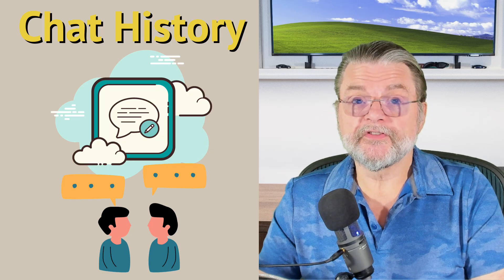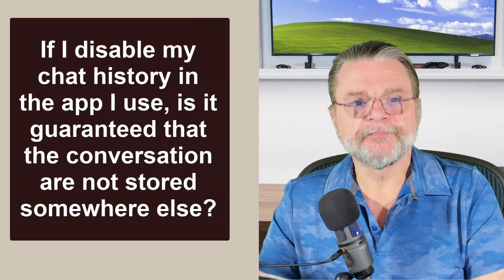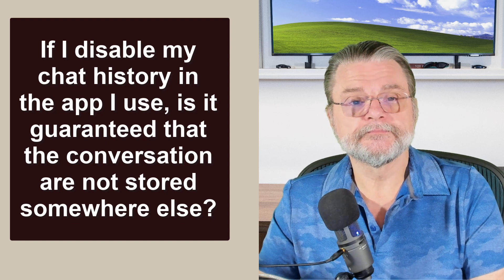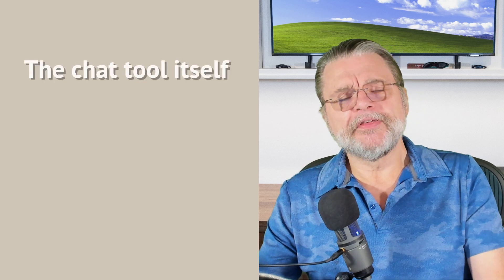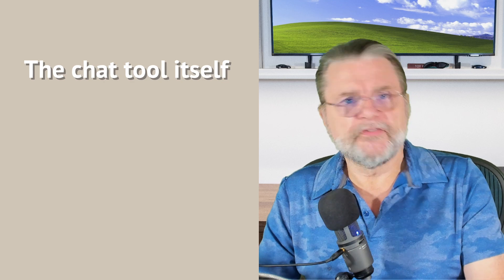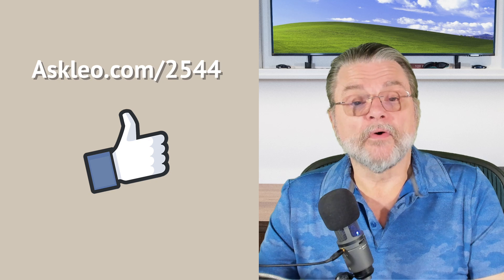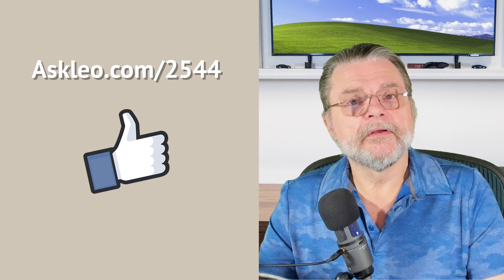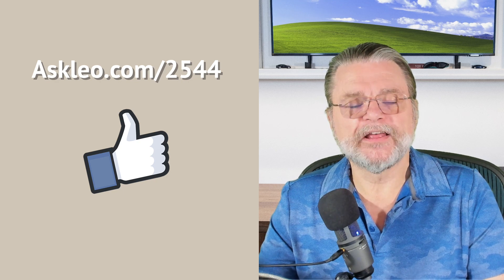Is My Chat History Saved Somewhere?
❌ You can't prove a negative, and thus it's impossible to say your chats aren't being saved somewhere. But it's pretty darned unlikely.

❌ Saved chat history
In decreasing order of risk & likelihood, your chats could be saved:
  - By the person you’re chatting with.
  - The chat tool or service itself.
  - Malware, specifically spyware or keystroke loggers.

Chapters
0:00 Is chat history saved?
0:30 The other guy
1:30 The chat tool itself
2:00 “End to end encryption”
3:50 Your computer
4:00 Malware
4:50 Leftovers RAM